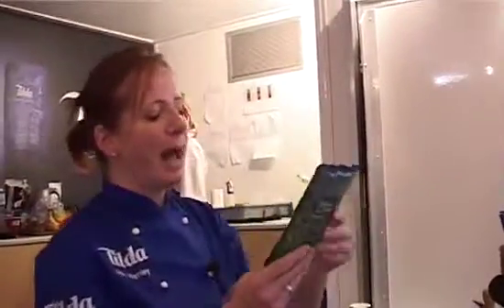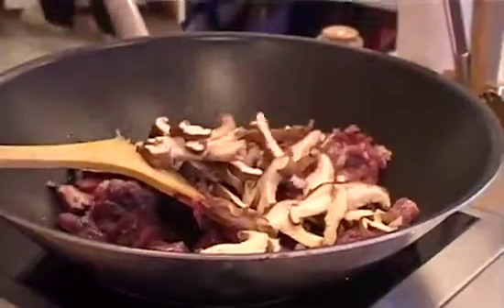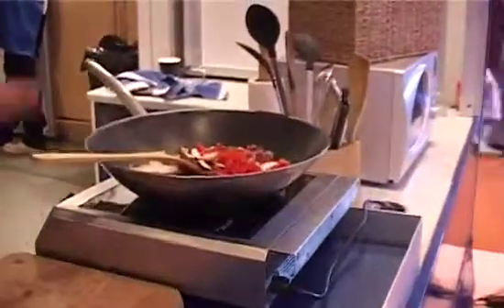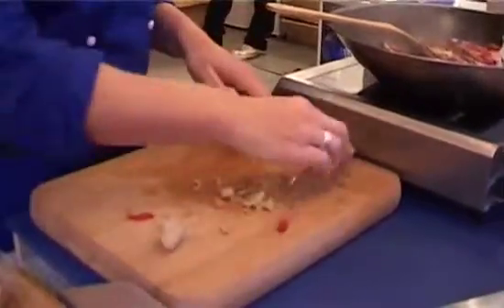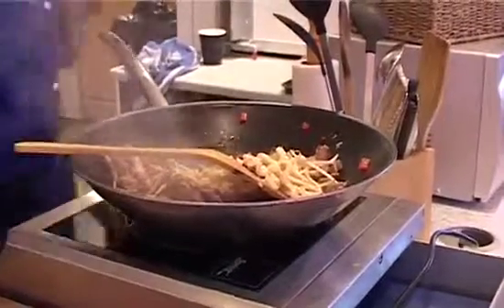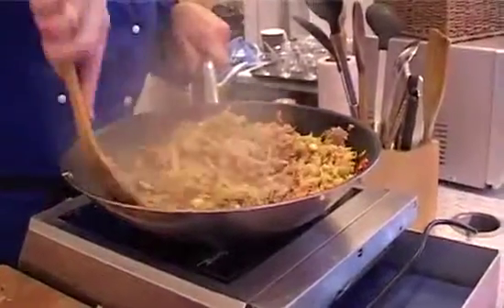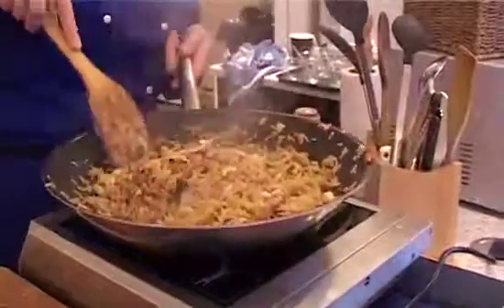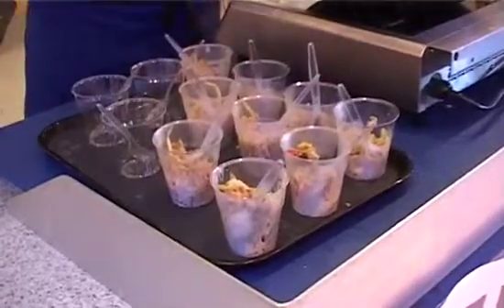tilda rice promo event